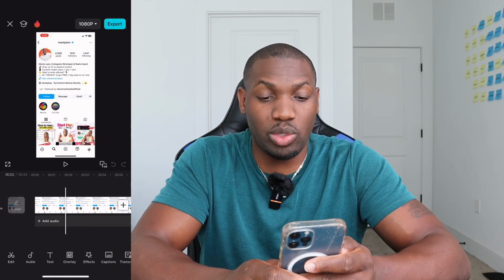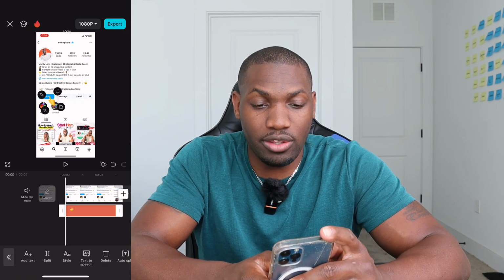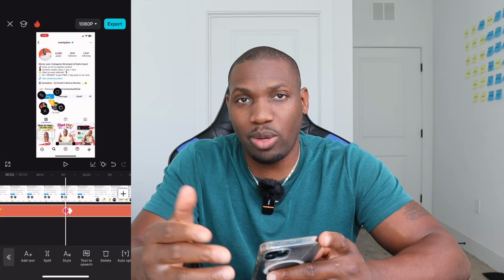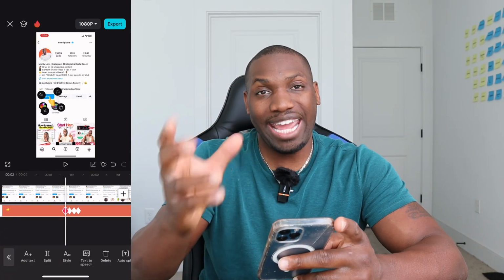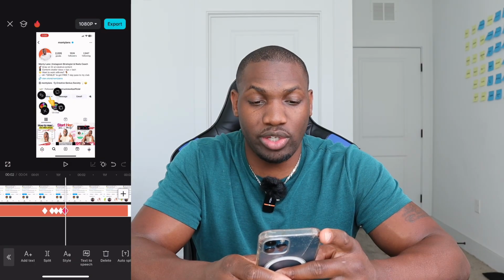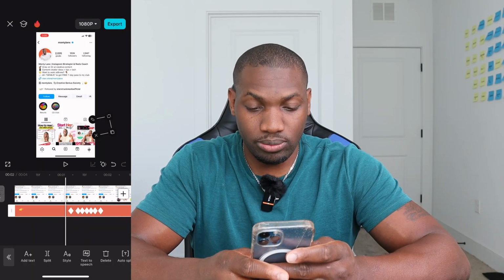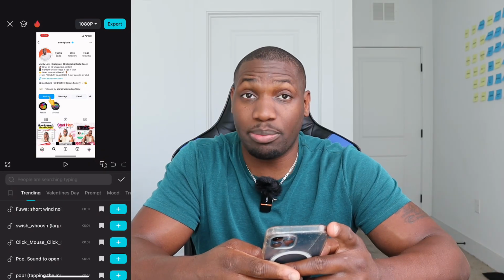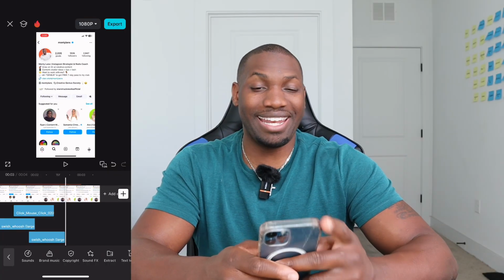BOOST REEL ENGAGEMENT with Animated CTA’s | CapCut Tutorial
Take your personal branding to the next level and boost your engagement with animated call to action end cards! You can use it from Instagram Reels, YouTube Shorts, and Tik Tok.

This CapCut tutorial walks you through all the steps!

WANT TO SEE MORE TUTORIALS LIKE THIS ❓…

⭐️ Join the Creative Genius Club ⭐️
Get a FREE 7-day membership pass to my private community to get hands on help with creating content that converts and Instagram growth strategies!